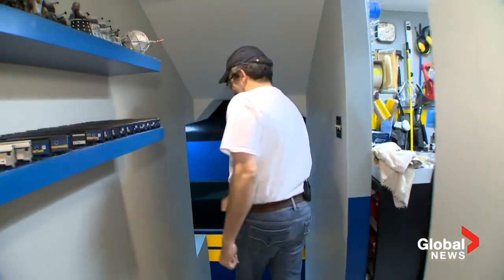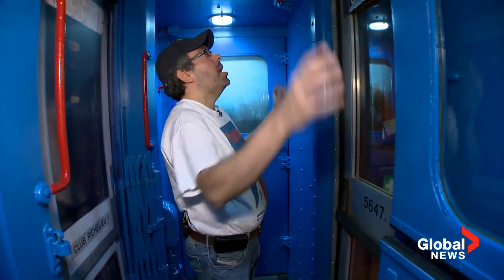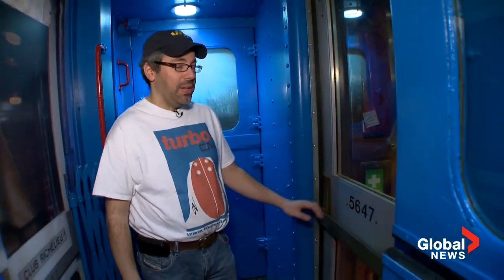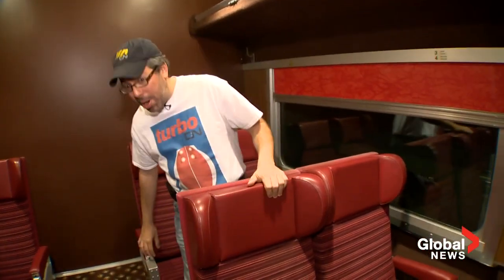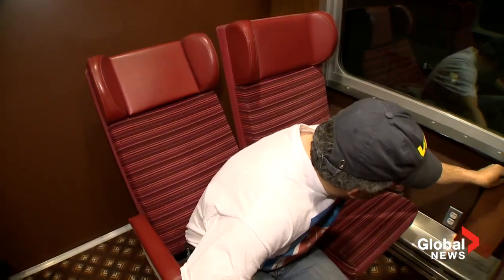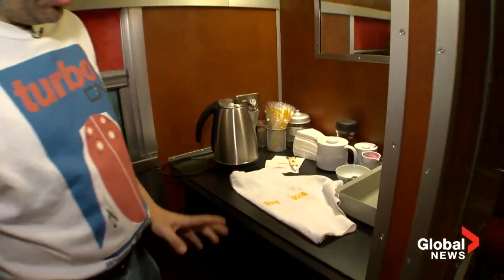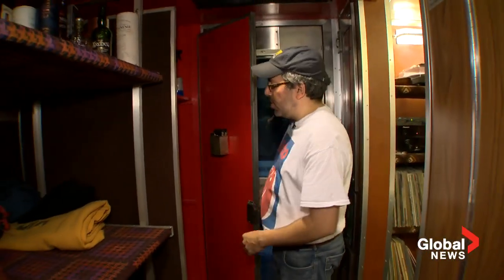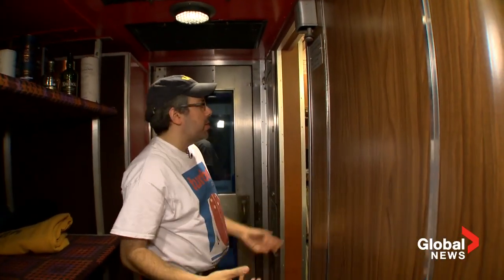Tour of replica VIA train built in basement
Mon, Jan 7: Train enthusiast Jason Shron takes us for a tour of a replica 1980 Via Rail car that he built in his very own basement.